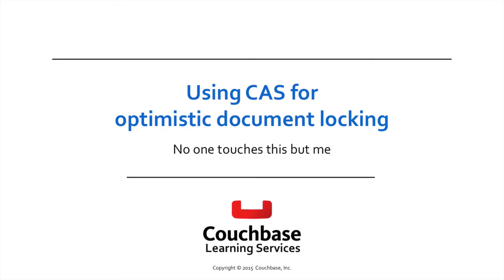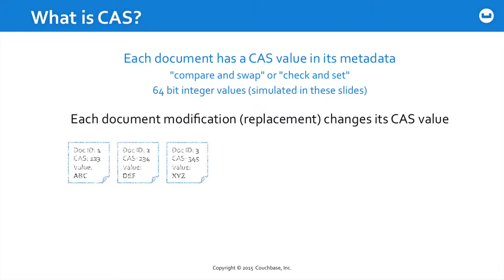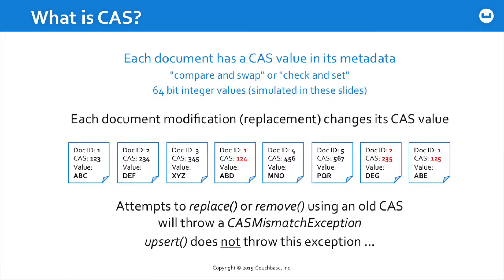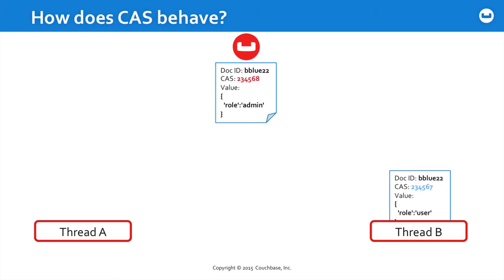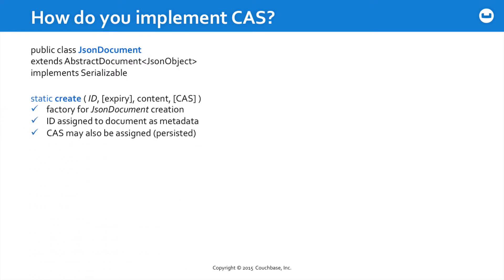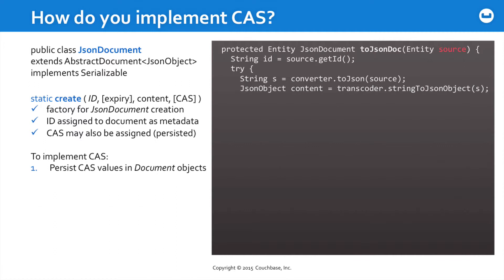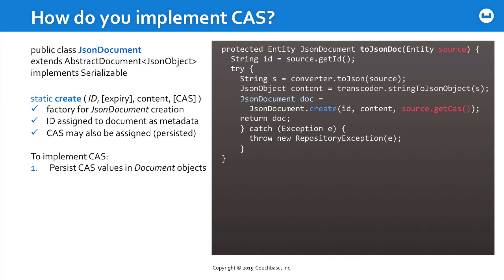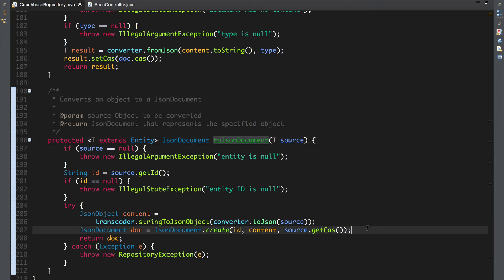CB130J Lesson 11 - Using CAS for optimistic document locking